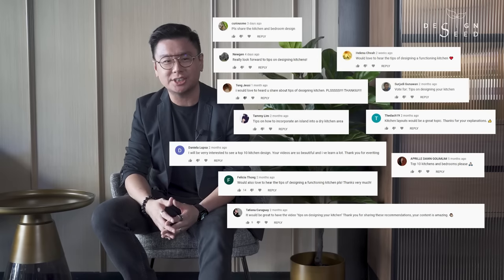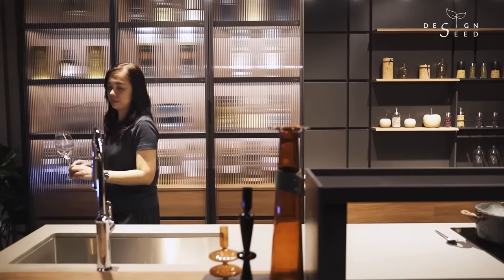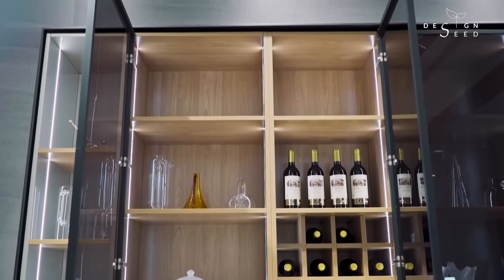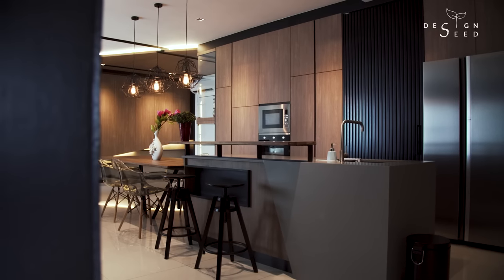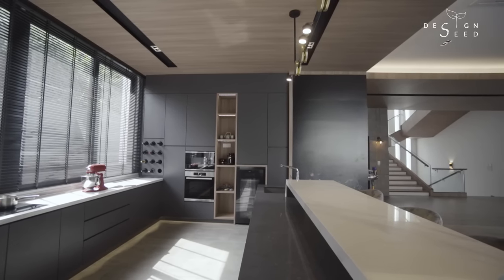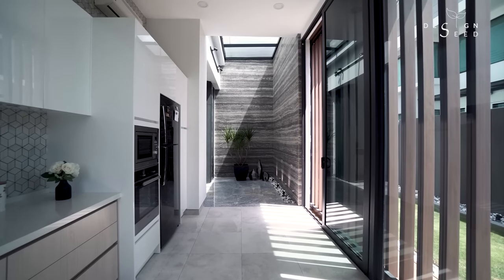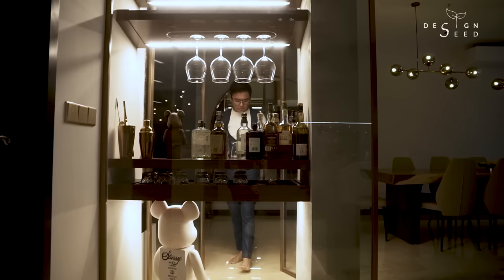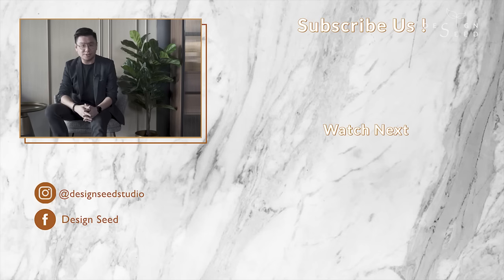Top10 Best Kitchen Design Trends |Kitchen Tips & Inspirations|NuInfinityxOppein| Interior Design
There was a surge of requests for us to feature an episode dedicated to Kitchen Design, due to the immense demand from all of you, as promised todays episode let us bring you through our Top 10 Best Kitchen Design Compilation.

There are plenty of details that could be incorporated in your kitchen, and in the market, there is also a large variety of materials that could be used to build a durable and functional kitchen, custom to your lifestyle.

This episode is a collaboration with Oppein, Oppein is a Kitchen & Wardrobe specialist with over 27 years of establishment. The company emphasizes on workmanship & has a large variety of finishes to choose from.

We are contemplating if the viewers would like to get into the details of the top kitchen tips and accessories that could potentially optimize the functionality of your dream kitchen.

IN COLLABORATION WITH:
Oppein